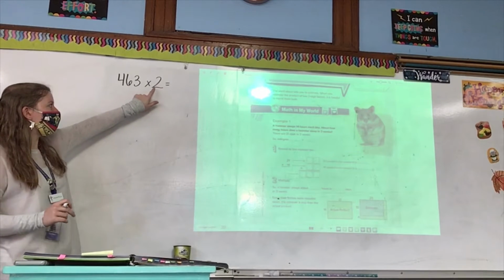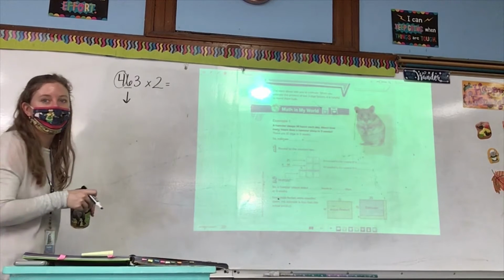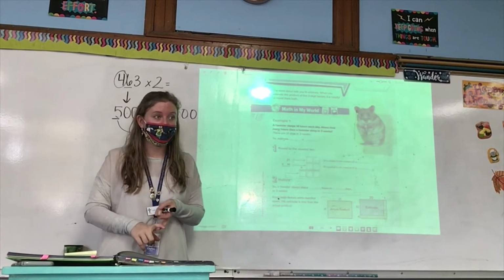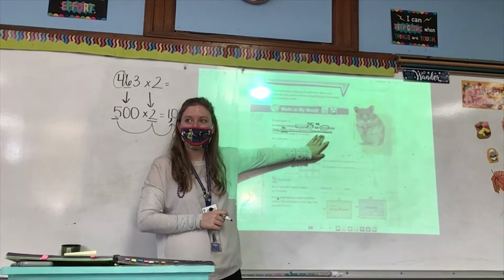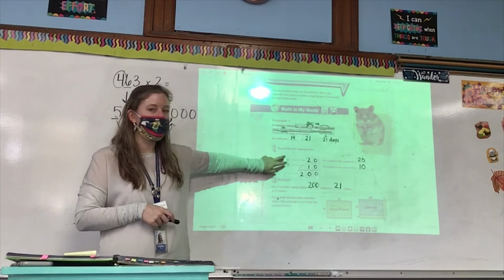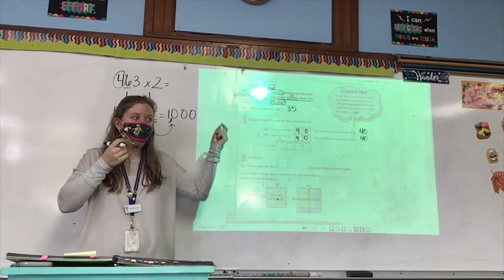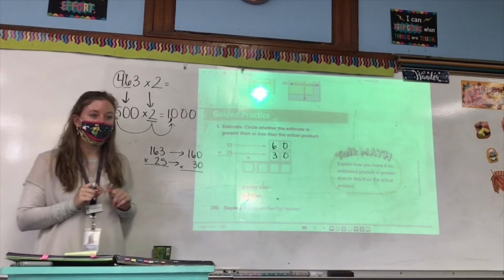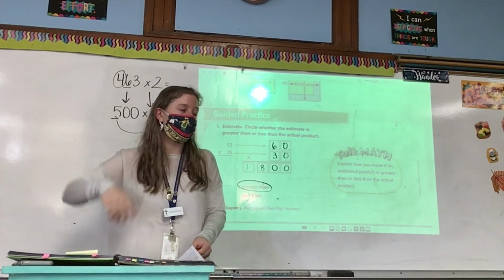Math, Chapter 5, Lesson 2 11/18